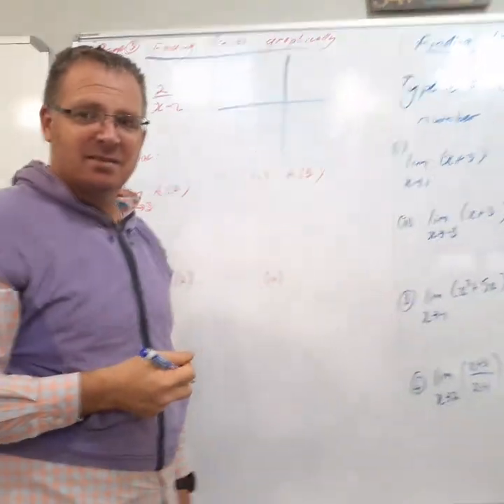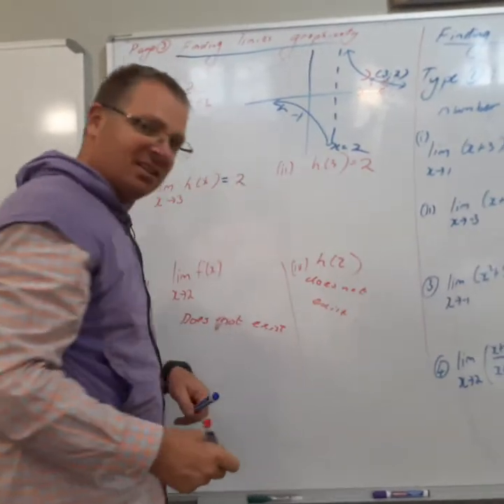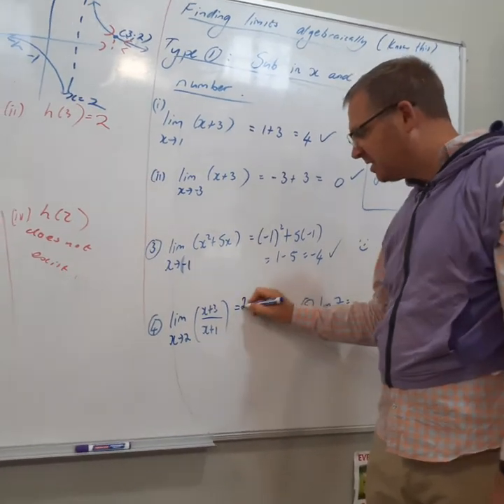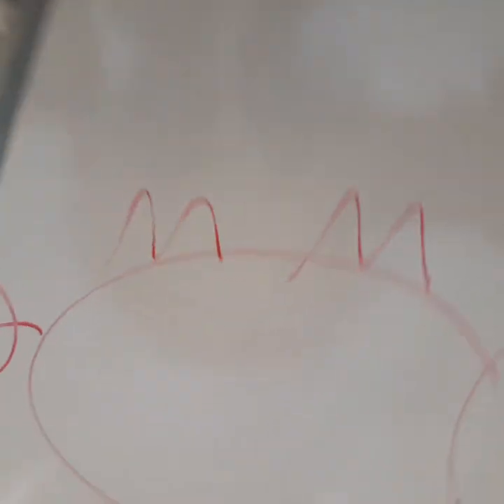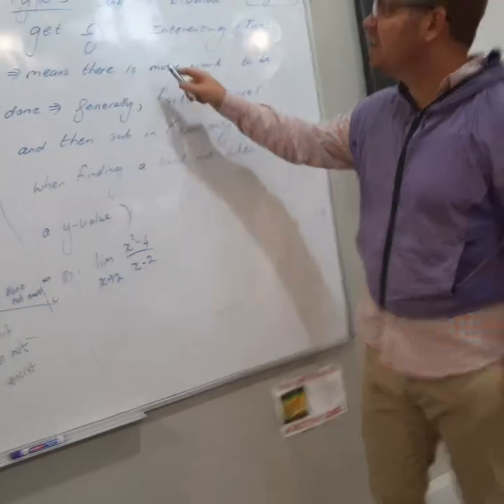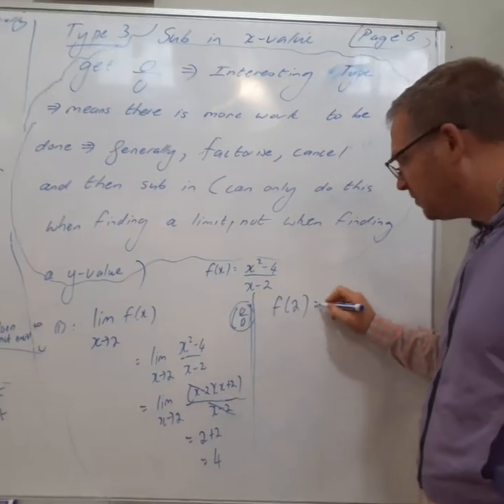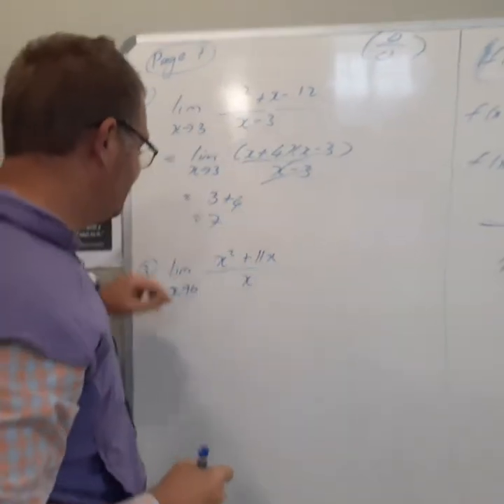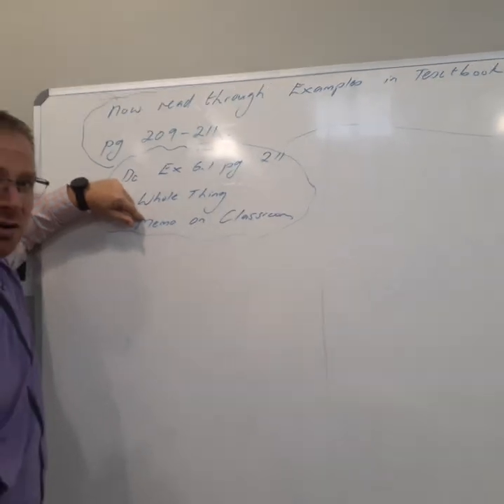Limits corona matric maths